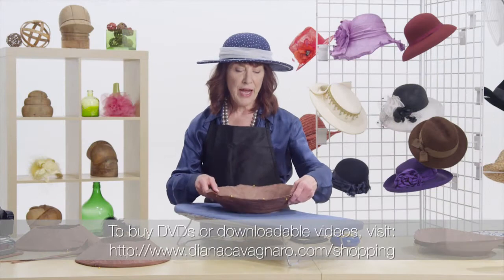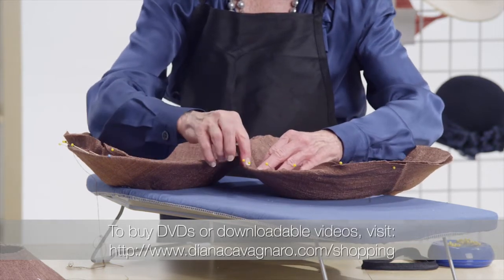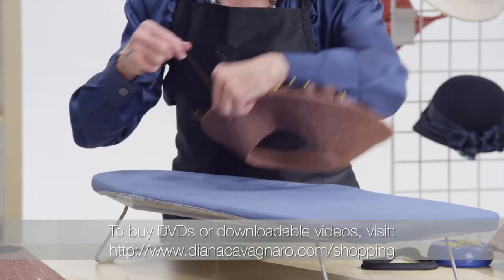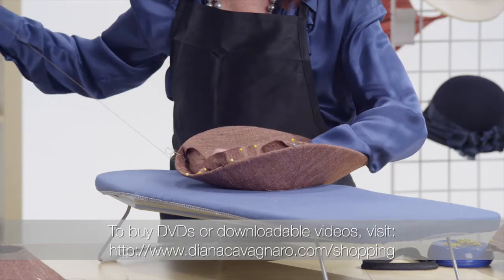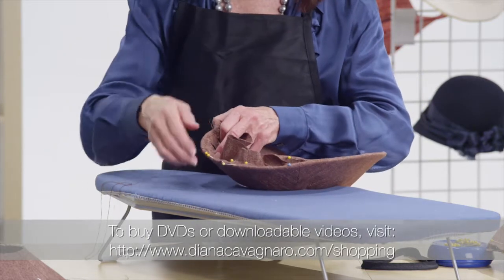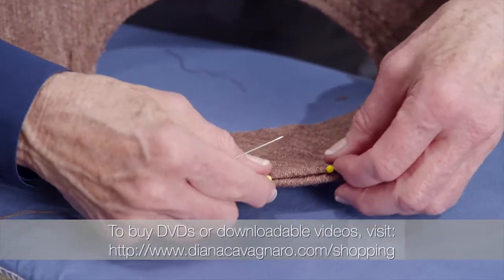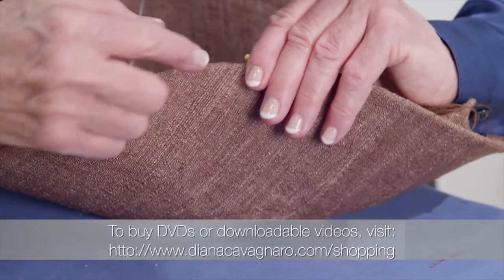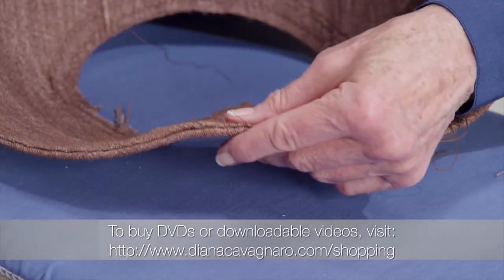How to Finish the Edge of a Hat: Diana Cavagnaro Couture Millinery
San Diego Hat Maker Diana Cavagnaro:
How to's and DIY on couture millinery and hatmaking along with style updates, fashion shows, and everything this fashionista has to offer.

DianaCavagnaro.com